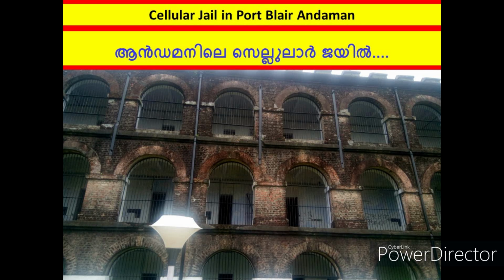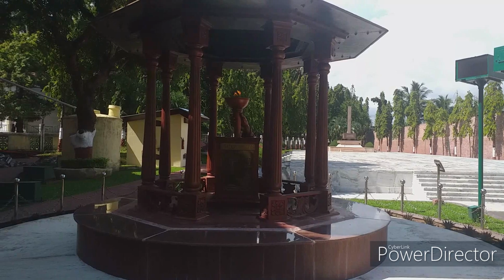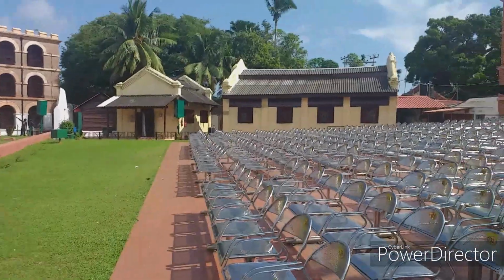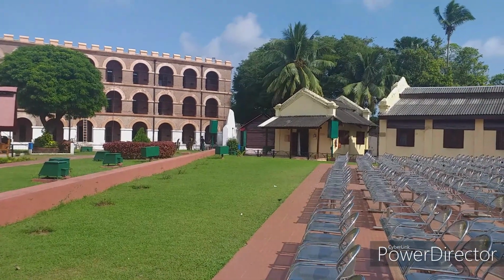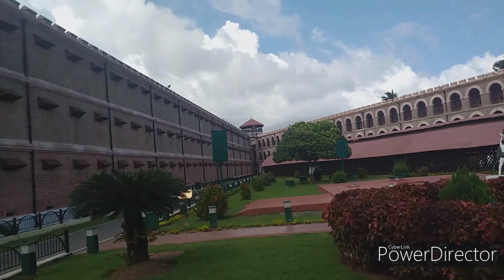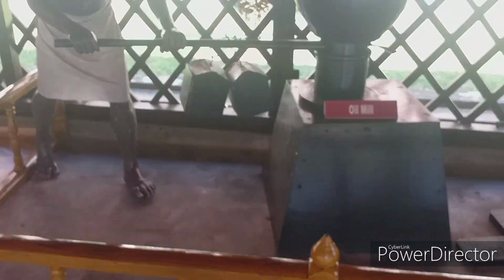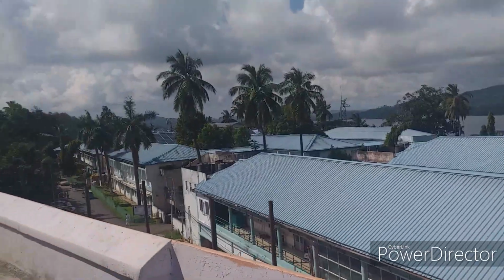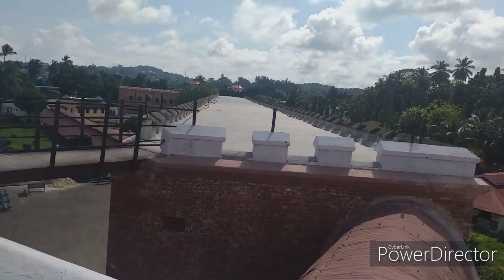This video is about the cellular jail in Port Blair Andaman. ആന്‍ഡമനിലെ സെല്ലുലാര്‍ ജയില്‍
The Cellular Jail, also known as Kālā Pānī (lit. 'Black Water'), was a British colonial prison in the Andaman and Nicobar Islands. The prison was used by the colonial government of India for the purpose of exiling criminals and political prisoners. Many notable independence activists, including Diwan Singh Kalepani, Yogendra Shukla, Batukeshwar Dutt, Shadan Chandra Chatterjee, Sohan Singh, Veer Savarkar, Hare Krishna Konar, Shiv Verma, Allama Fazl-e-Haq Khairabadi, and Sudhanshu Dasgupta were imprisoned here during the struggle for India's independence. Today, the complex serves as a national memorial monument.